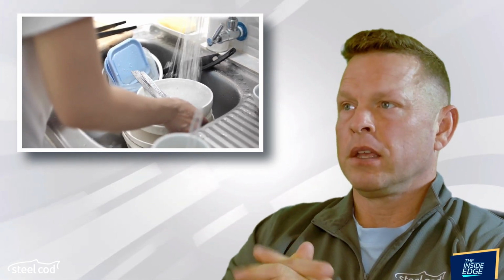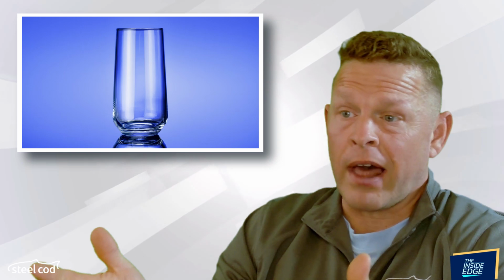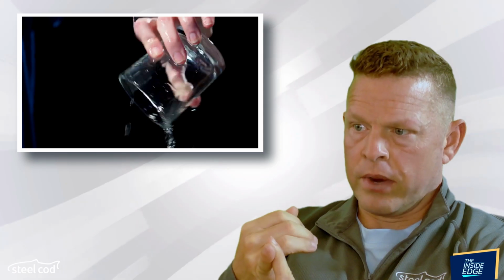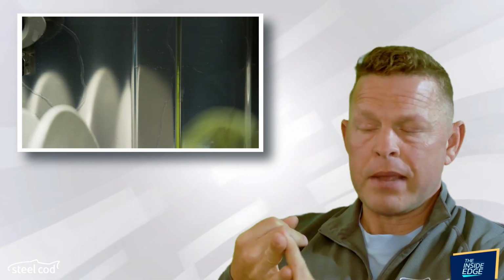Cloudy Glassware? It’s Worse Than You Think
On this episode of The Inside Edge, Jon and Anthony explain how over-cleaning dishes before they go in the dishwasher is doing more harm than good—especially to your glassware.

They cover:
⚠️ Why spotless pre-rinsing triggers chemical etching
💥 How detergent turns aggressive without food soil
🌫️ The real reason behind streaks, haze, and that dull finish

Trying to help? You might be hurting your glasses instead. Let’s clear things up.